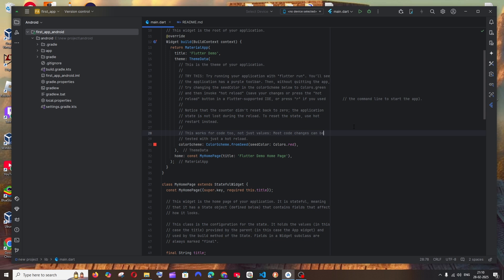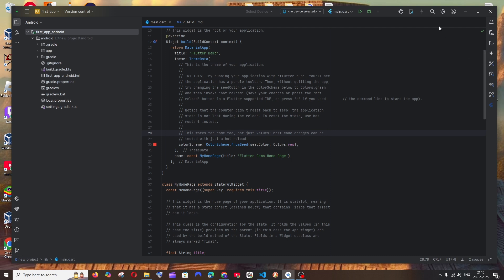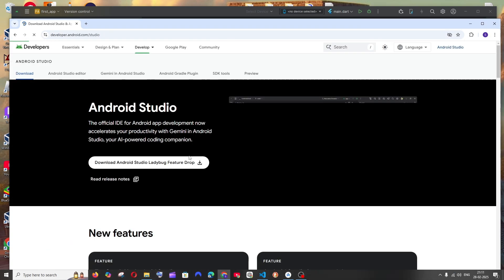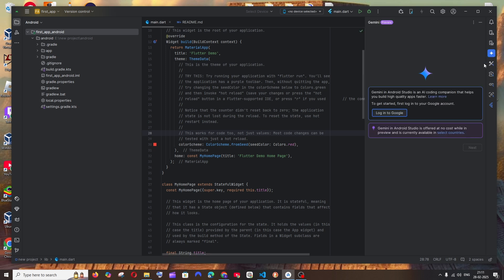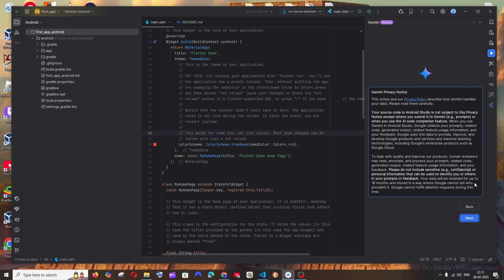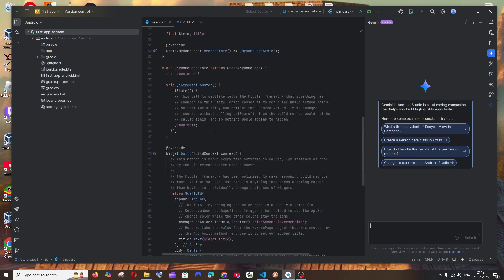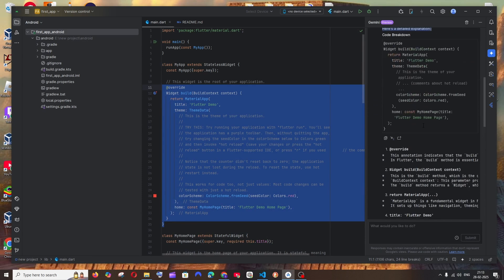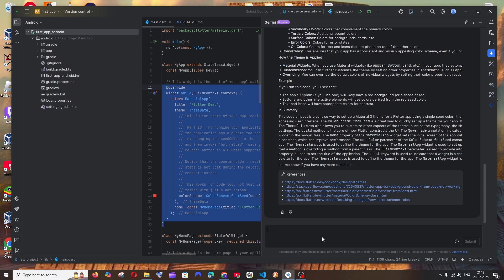How to Add and Use Gemini AI Chat in Android Studio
In this tutorial we will see how to add and use gemini ai chat feature in android studio